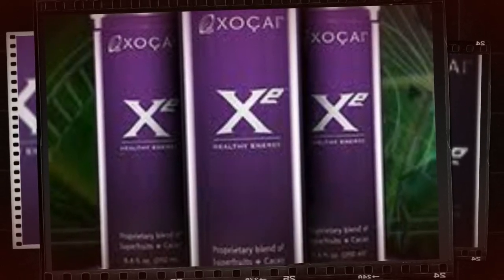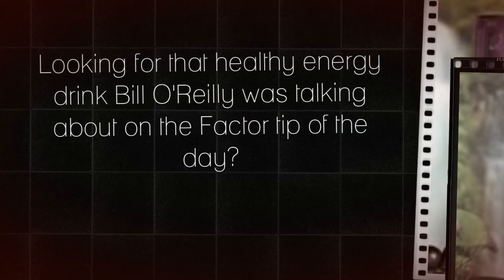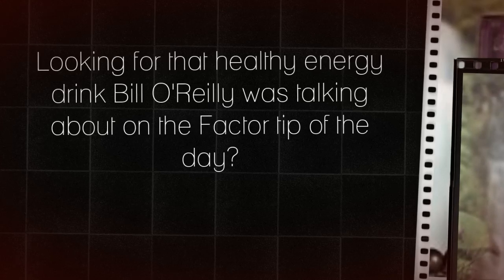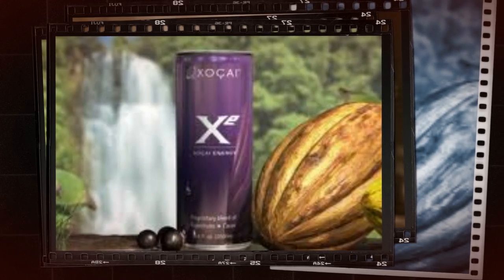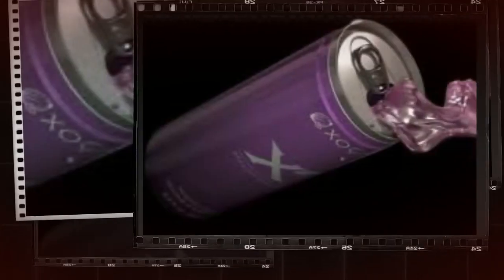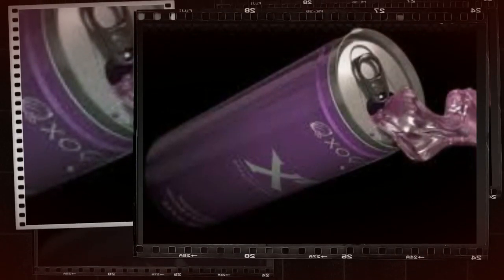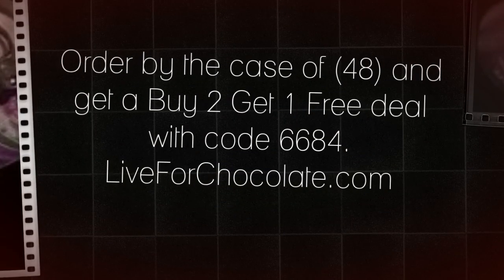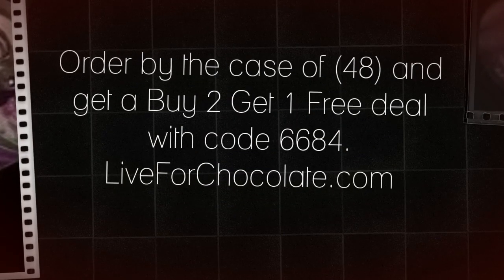Free Xe Energy Drink Deal for Bill O'Reilly Factor fans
I am a big fan of Bill O'Reilly and the O'Reilly Factor.  If you were watching a few days back, he mentioned Xe Xocai Healthy Energy drink on his Factor Tip of the day.  If you want a deal to order by the case or want to try out a sample 3 pack of Xe Xocai Healthy Energy drink, watch this video and get the scoop and the coupon code O'Reilly Factor fans need to score this deal.

If you loved Xocai Xe Energy drink, you will love the XeTRM happy stick. It has many of the same ingredients but no sugar, carbs and just 1 calorie. Made by the same company.